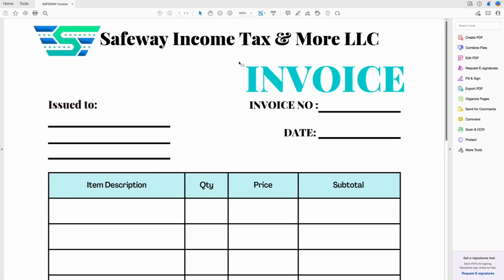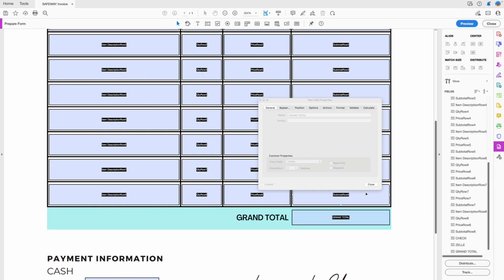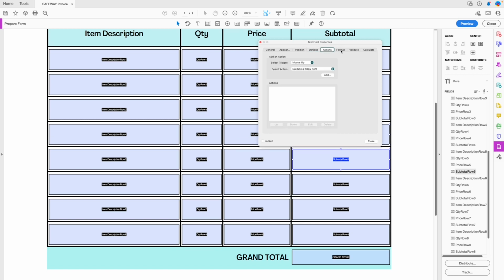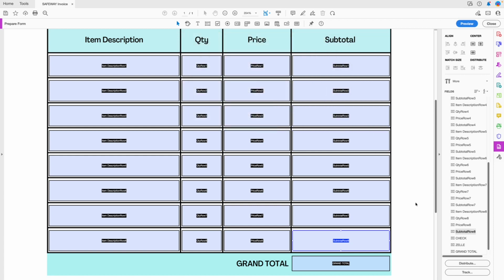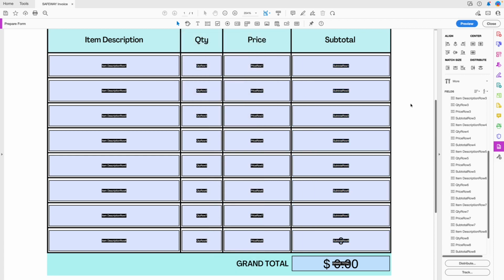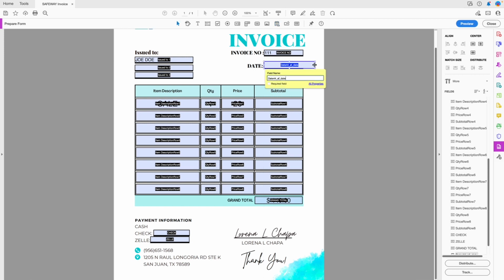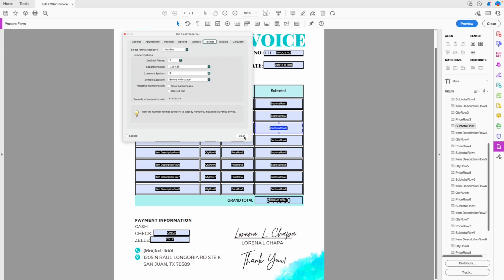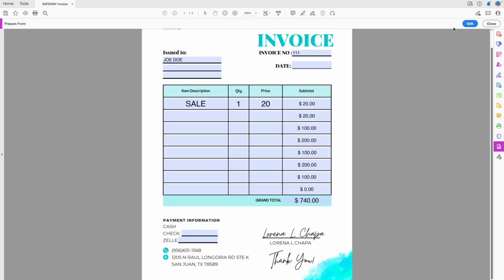GENERATE A FORMULA TO ADD SUBTOTALS IN AN INVOICE FOR A FILLABLE PDF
LEARN TO USE ADOBE ACROBAT PRO EASY WAYS